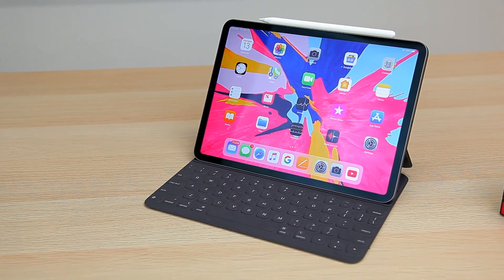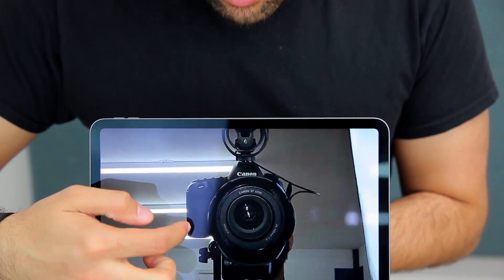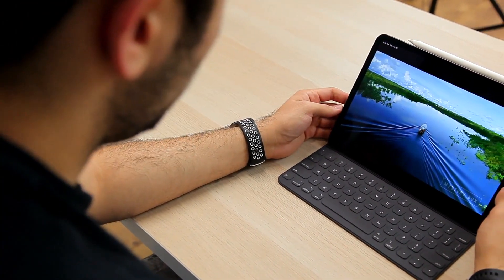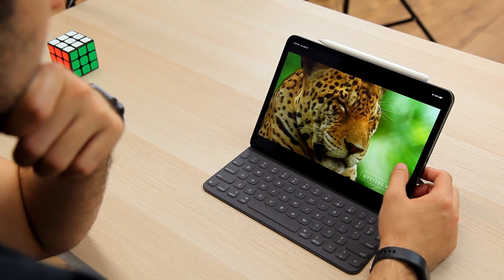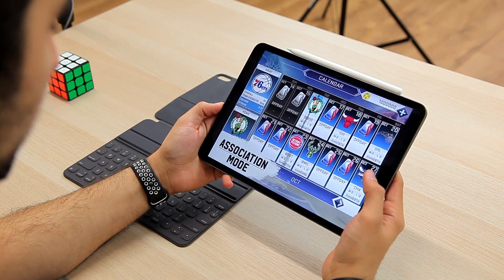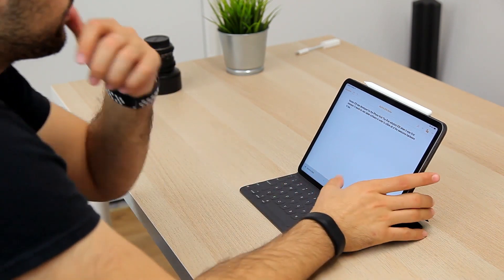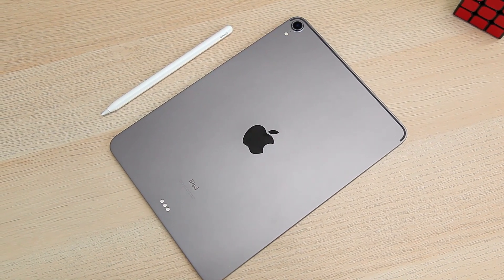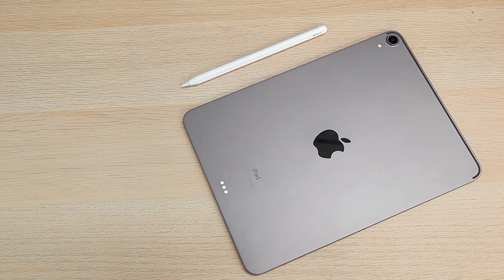The New iPad Pro (2018) - A limited bullet train